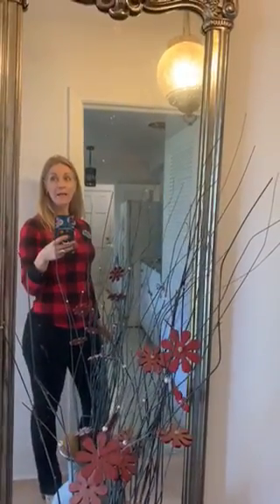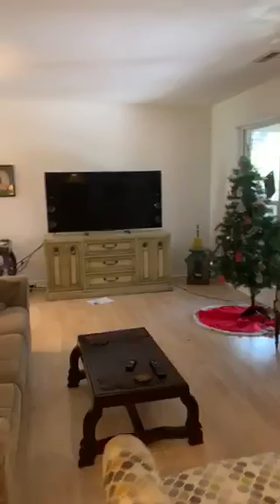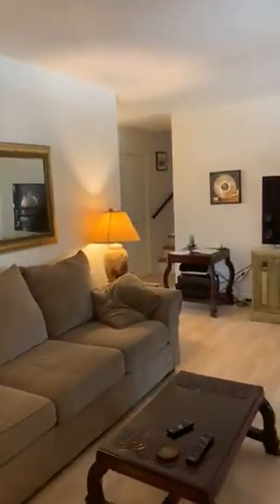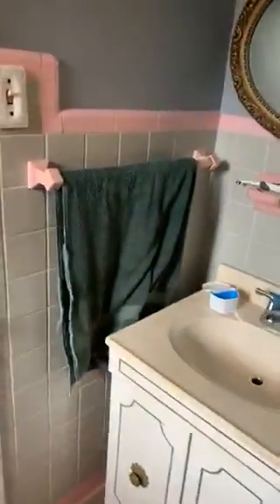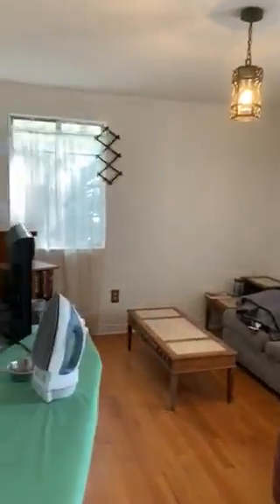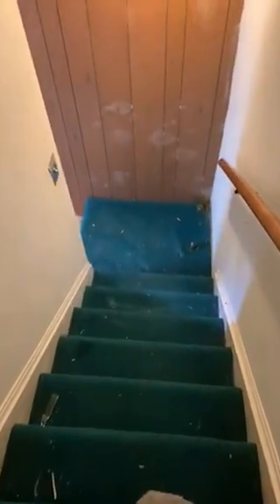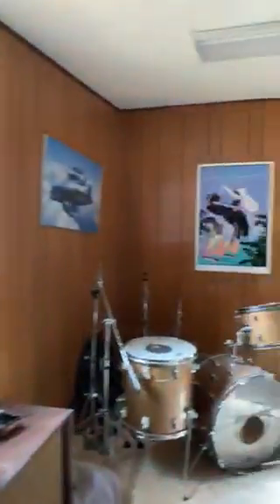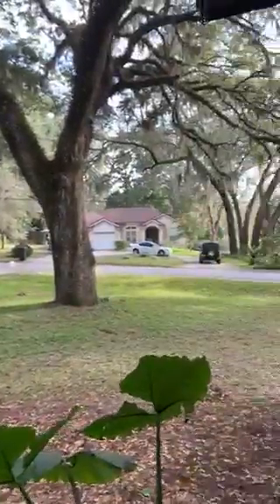OPEN HOUSE Contactor Special Orange Park FL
OPEN HOUSE.a RARE handyman GEM in ORANGE PARK!!!
2636 Elbow Road Orange Park. Come see this home!

Loaded with potential...This POOL home with a WALK OUT BASEMENT is located in a extremely sought after Orange Park/Doctors Lake area, close to NAS Jax, marina less than a mile away and all the great shopping in Fleming Island. This home features a basement This pool home has tons of potential for the right buyer. Behind the 2 car garage is another bathroom and shower for guests when you have a pool party and 2 rooms that could be used as a mother in law suite or guest bedrooms. This home is being sold as is and would be a great project for a 203K or VA renovation loan.